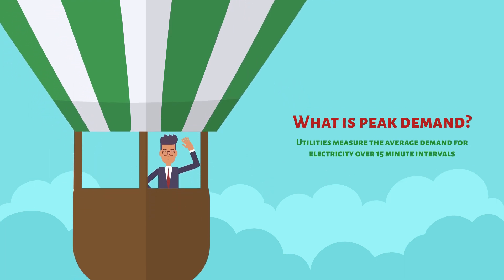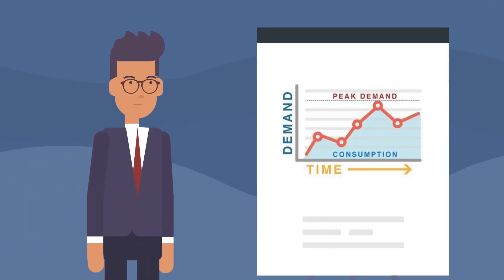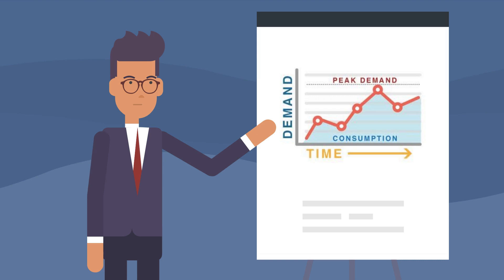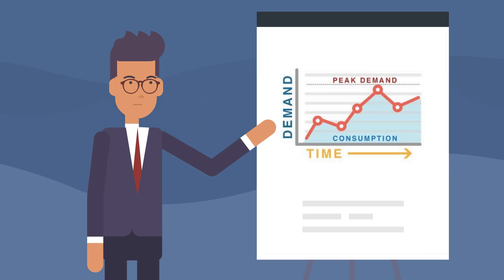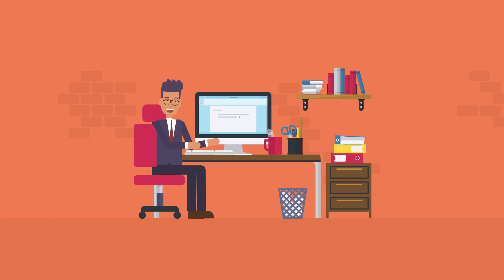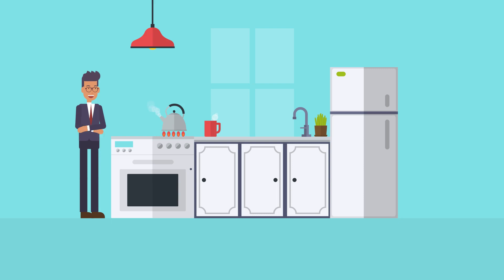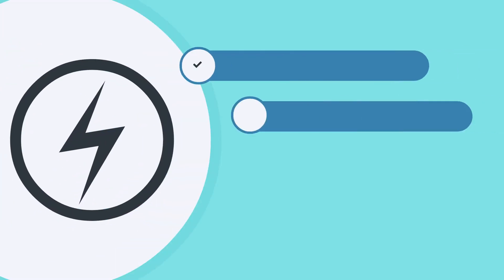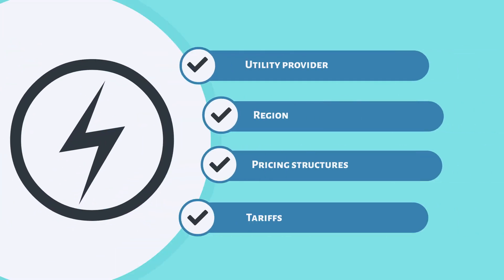What is Peak Demand? (An Explanation)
▶︎ Reduce Your Electricity for Free by Joining Arcadia Power, get a $20 credit

What is peak demand? How does peak demand work? Peak demand is an essential revenue source for utilities. Your electric bill usually comprises 60-70% of demand charges stemming from peak demand usage.

Shave your peak demand charges by curbing demand during peak hours or switching to battery energy storage for onsite consumption and dispatching.